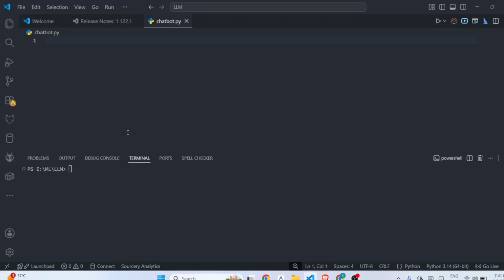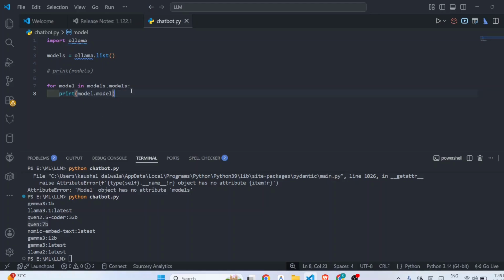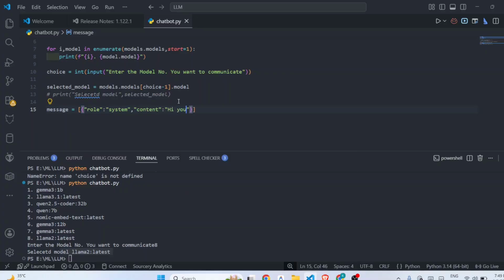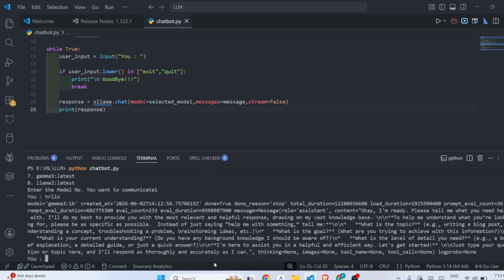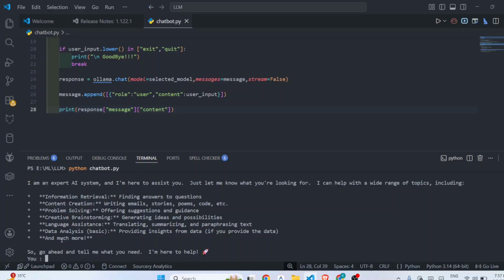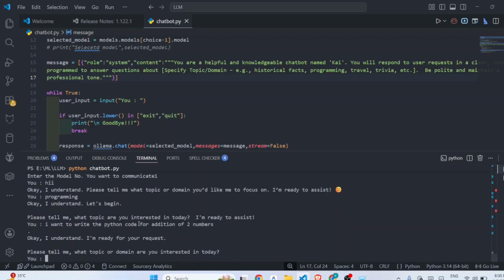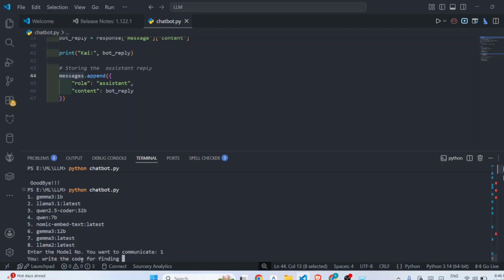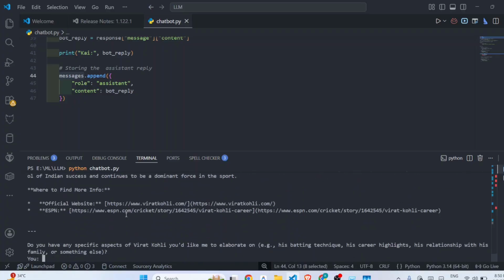I Built a Local AI Chatbot in Python (No API Keys!)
🤖 Build your own FREE AI chatbot that runs 100% locally — no API keys, no cloud, no monthly fees. In this step-by-step tutorial, you'll use Python and Ollama to create a powerful terminal-based chatbot powered by LLaMA 3, Mistral, or any open-source LLM you choose.

🔥 What You'll Learn:
✅ Install and set up Ollama on your machine
✅ Connect Python to a local LLM in under 10 minutes
✅ Build a full terminal chat interface from scratch
✅ Handle multi-turn conversations with memory
✅ Run it 100% offline — your data never leaves your PC

🛠️ Tools & Tech Stack:
• Python 3.11+
• Ollama (local LLM runner — free & open source)
• LLaMA 3 / Mistral 7B model

📌 Perfect For:
Python developers, AI enthusiasts, privacy-focused coders, and anyone who wants a FREE ChatGPT alternative running on their own hardware.

⏱️ Chapters — Jump to Any Section:
00:00 — Intro & what we're building
01:30 — Installing Ollama (Windows / Mac / Linux)
03:45 — Pulling your first local LLM model
06:00 — Setting up the Python environment
08:30 — Writing the chatbot core logic
13:00 — Adding conversation memory
17:00 — Testing & final demo
19:30 — Next steps & improvements

if this helped you! Drop a comment with what you're building — I read every one.